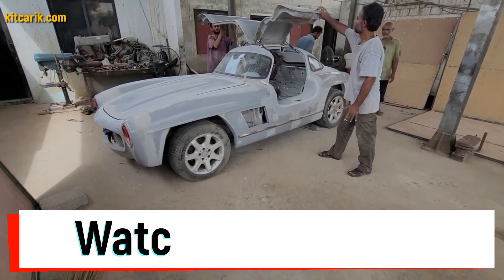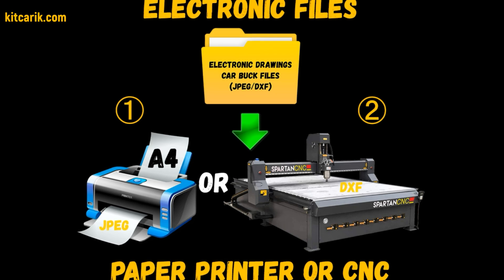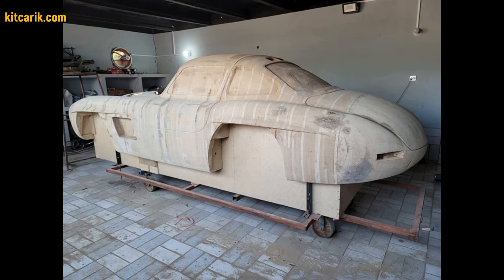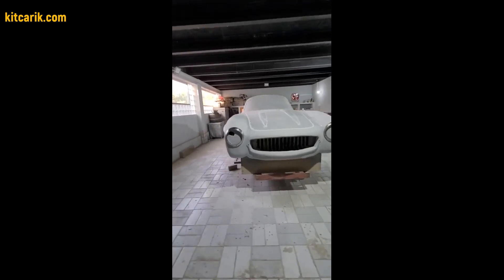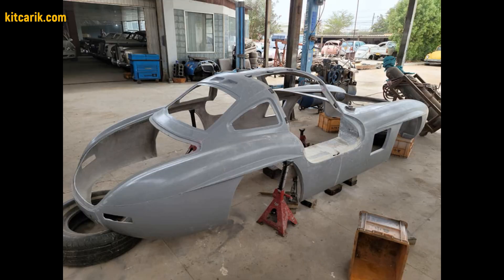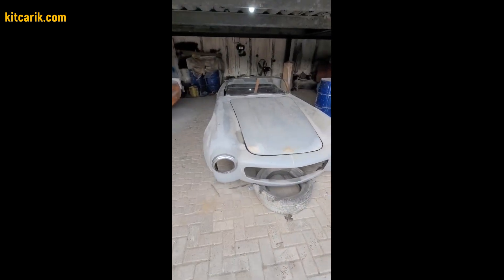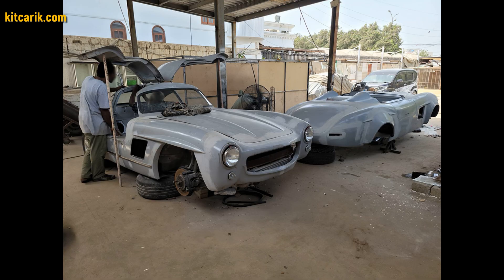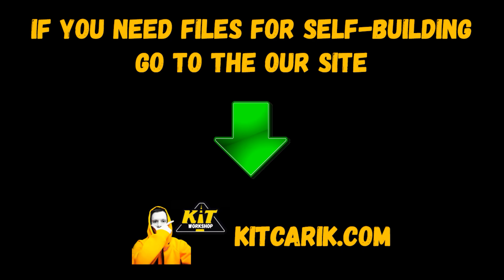Homemade Mercedes 300SL Gullwing Build | DIY Kit Car | How To Make Fiberglass Car Body Kit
Full 100 Days Build Mercedes 300SL Gullwing Replica | DIY Homemade Kit Car | How To Make Fiberglass Car Body Kit

In this tutorial I will teach you how to make DIY Homemade Mercedes 300SL Gullwing replica car (kit car, fiberglass car body, fiberglass body kit, fiberglass molds) from digital car buck files

Plan:
- How to make Mercedes 300SL Gullwing replica and fiberglass body (kit car) from car buck files